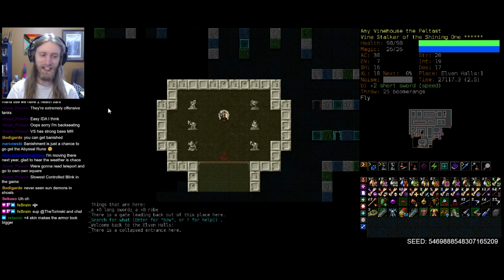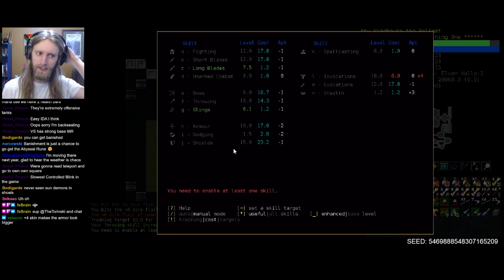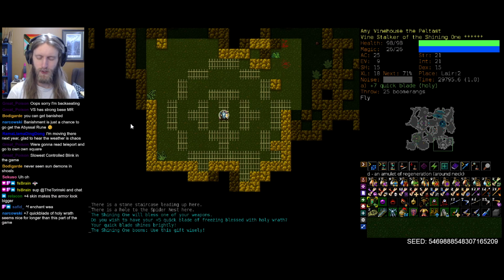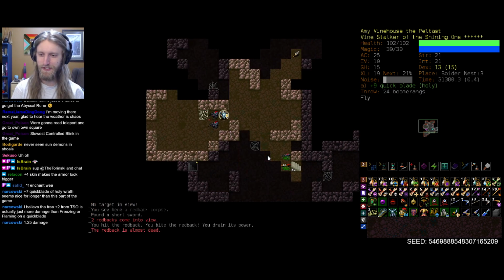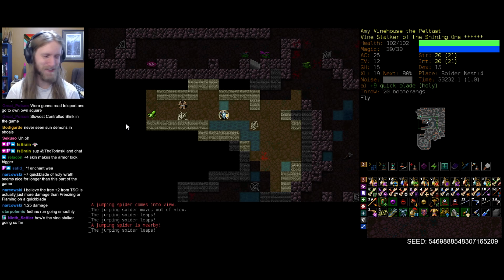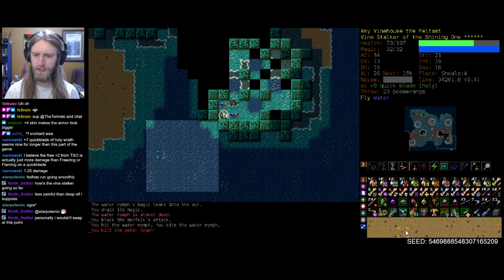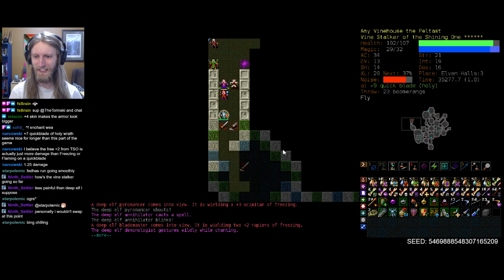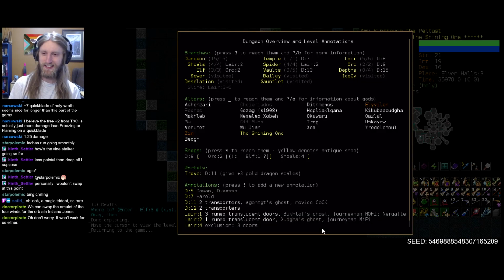DCSS: Win With Every Species - Vine Stalker Part 6 | Dungeon Crawl Stone Soup 0.28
Let's let it grow, with Vine Stalker!